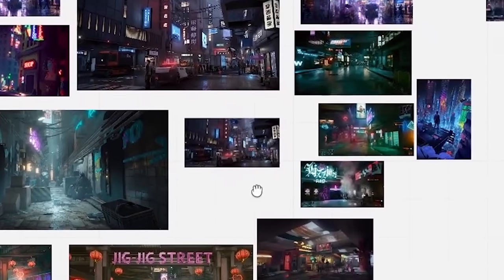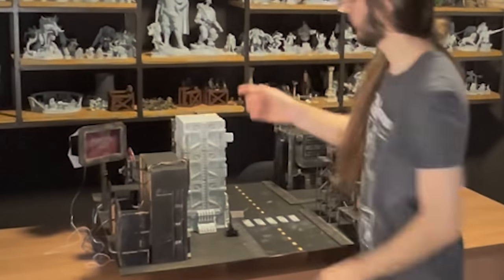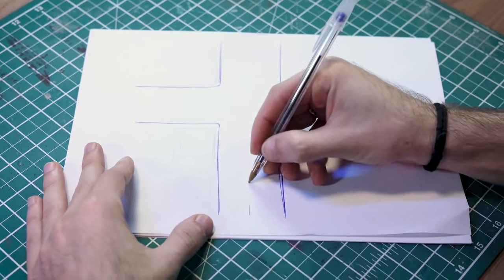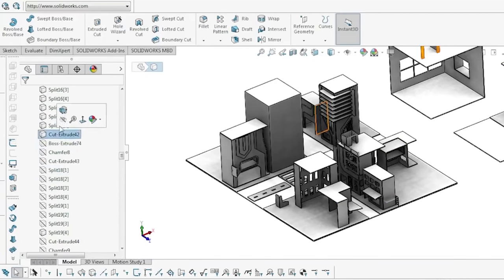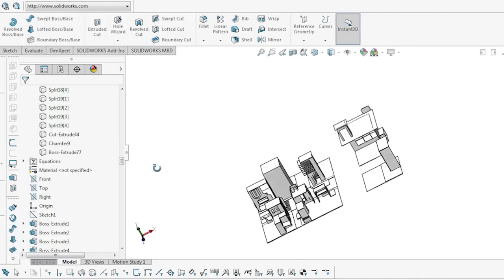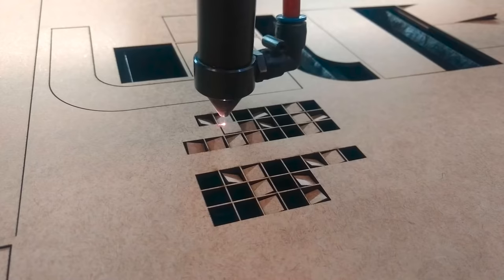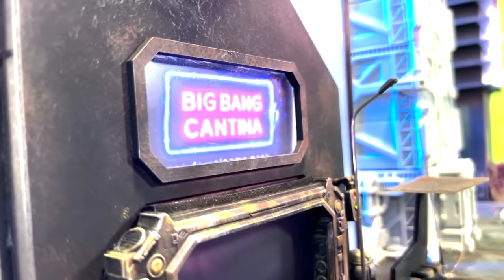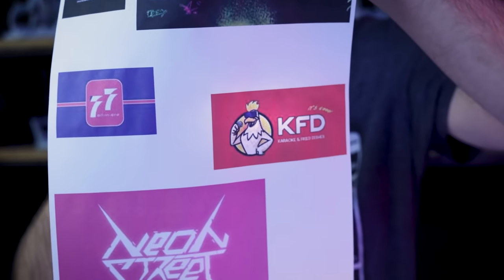How to Build a Cyberpunk Diorama with LED's and Resin 3d Prints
Need any help lighting up your miniatures and scenarios? Learn how to bring life to your creations using LEDs!

Are you ready to upgrade your dioramas? Better yet, learn it DIY style? In today's video, Júlia (@juliamungo) will show you how our scenography team, aka Lucas (@lregadas), created the lights for our CYBERPUNK diorama, the Neon Street 3K.

Here you'll see how to use 4 different types of LED lights, and how to incorporate them into various materials like MDF, resin 3D prints, and acrylic. It's time to build!

 And get free STL files and PDFs!